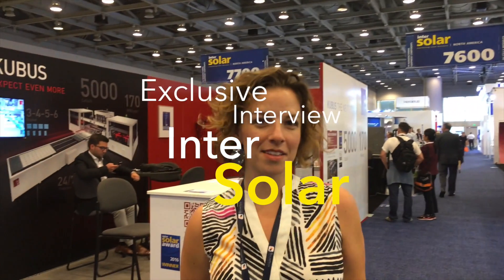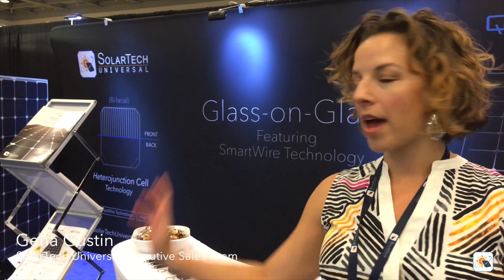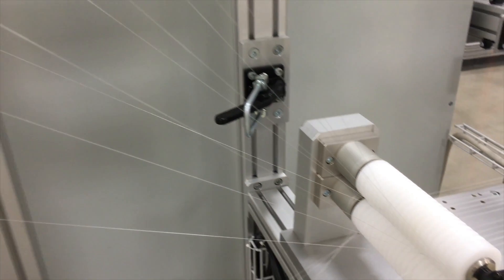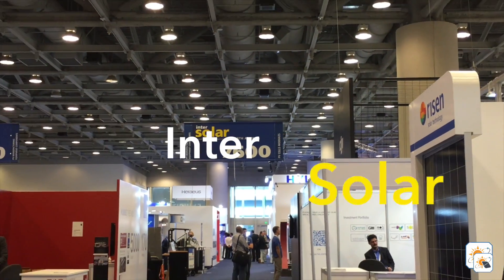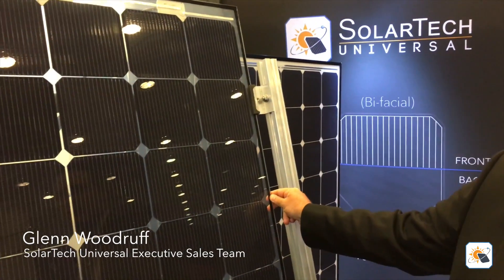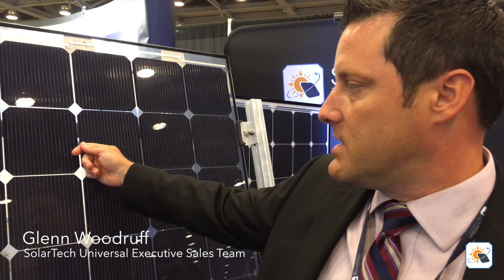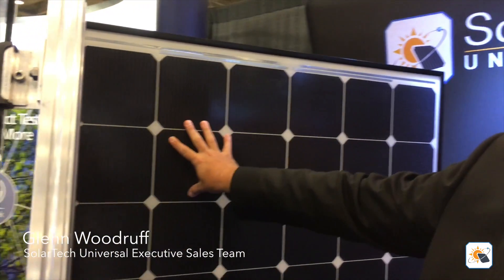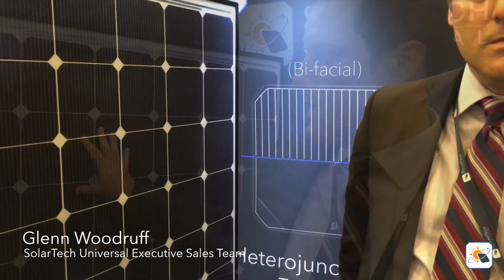Inside SolarTech TV Episode 1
Experience an inside look behind America's newest solar manufacturer.

Featuring:
InterSolar North America 2016,
Exclusive Interviews,
Introducing Quantum Series Glass-on-Glass,
and an inside look behind the making of SmartWire Technology.